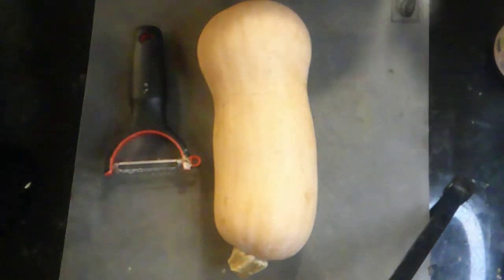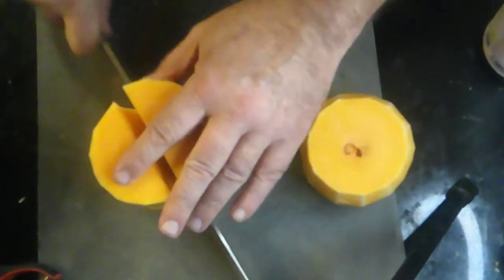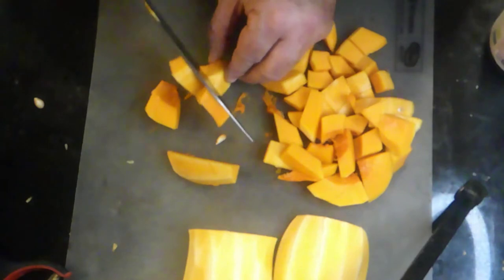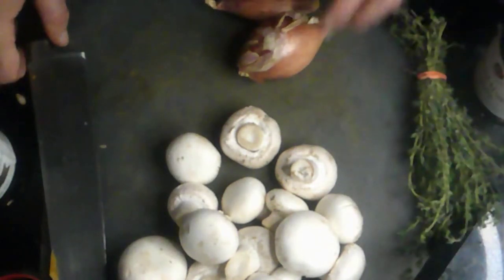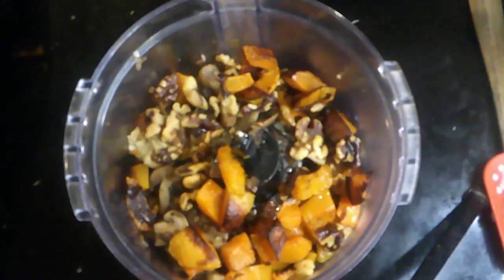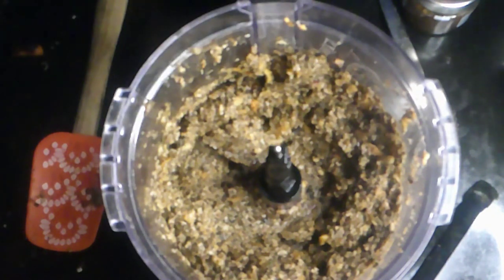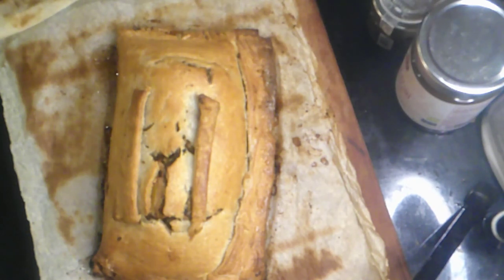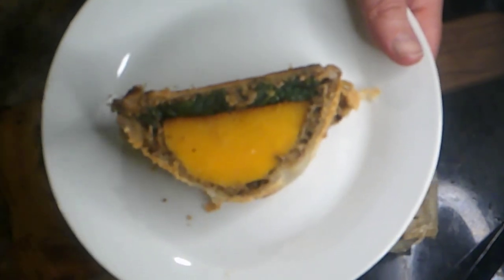butternut wellington - Delicious Vegan and Gluten Free Showstopper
Are you tired of your friends and family making fun of you at the holidays.  Handing you a salad or telling you that rabbits eat outside.  Well its time to turn the tables on your carnie friends and family with some real showstoppers.  This is really super easy but follow the directions that are written as opposed to how I actually did it in the video.  Why? Because I was making this for two people and kind of was being cheap in using just one of the purchased puff pastry.  I'm adding a link to the truffle tapenade that I used in case you want to amp this up another notch.  The direct link is below, but for a great selection of awesome ethnic foods is our first choice.

Ingredients:
1 large butternut squash
 salt and pepper
 olive oil
 2 oz walnuts
 3 shallots diced
 16-20 oz button or cremini (I add maitake as well)
 4 garlic cloves minced
 8 sprigs, fresh thyme or teaspoon of dried
 1 tbsp tamari (not gluten free, use soy sauce. Can't use soy, use liquid aminos)
 1 tbsp dijon mustard
1 bag of spinach
 plant-based milk for glazing
 2 rolls of defrosted vegan puff pastry (we use Schar) it comes in a two pack

Directions:
Preheat your over to 400 degrees Fahrenheit.  peel the butternut squash.  Once peeled separate out the long end from the bulb end.  Cut the long end in half and seed and cube up the bulb end.  Place butternut squash on baking sheet and season with salt and pepper.  Give it a drizzle of avocado oil or olive oil and roast in the oven.  Roast for 30 minutes.  After 30 minutes add walnuts to your tray and roast for another 5 minutes.  Check the squash for doneness.  A knife should pass through with some to no resistance.  If its still hard remove the walnuts and put in for another 5 minutes.

While the butternut squash is cooking, make the mushroon duxelles.
Heat your saute pan to medium heat and add your diced shallots (if you don't have shallots use a small onion).  Sweat them until translucent.  Add sliced mushrooms and minced garlic pan and cook for about 10 minutes.  The mushrooms should be releasing their liquid.  Then add the thyme and tamari and cook for 5 minutes more.  Add mushrooms to your food processor.  Add dijon mustard and walnuts.  Here I added the extra roasted butternut squash from the bulb.  I don't believe this is necessary and doesn't help the flavor of the mushroom at all.  If you feel like you might not have enough mushroom duxelles to coat your squash pieces then add some butternut squash as an extender.  Otherwise omit it and use it for something else.  Pulse this mixture until a rough paste forms.  You do not want a smooth paste here.  Remove from processor and set aside.  Taste for seasoning.  Here you can add your tablespoon or two of Truffle tapenade Add salt and pepper as needed.

Next saute your spinach.  Once wilted and cool enough to handle we can begin assembling the Wellington.

Take one roll of puff pastry out and place on your baking sheet.  Take the two long pieces and see where the piece will fit on the pastry sheet.  You want at least a two inch border around the squash.  Trim the squash if necessary.  Once you know where the squash goes, place a layer of mushroom on the bottom, approximately half the mixture.  Then layer on the cooled spinach on top of the mushroom.  Place your squash on top of the spinach layer.  Once in place, take your second puff pastry piece and place on top of the squash. Crimp down and trim the edges leaving about an inch border. Use the extra puff pastry for making decorations.

Brush the pastry with some plant based milk and place into your 400 degree oven for 35-45 minutes until the pastry is golden brown.  Remove and let sit for 5-10 minutes before slicing.  Serve with a red wine gravy or use any leftover mushroom duxelles to make a gravy.  I don't like gravy all that much so I ate it without and it was delicious.